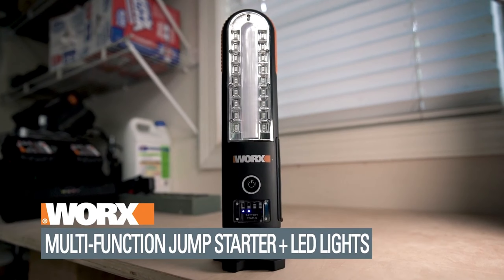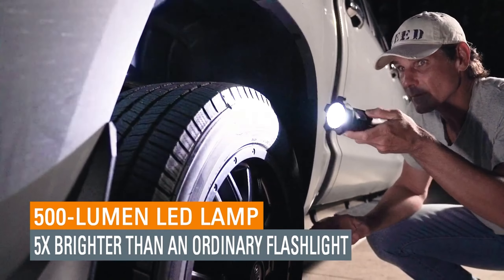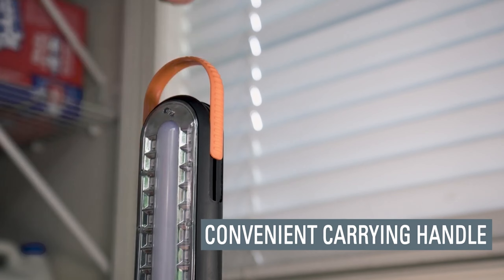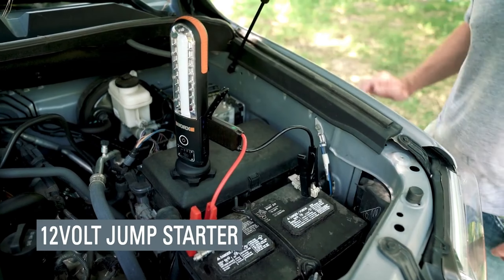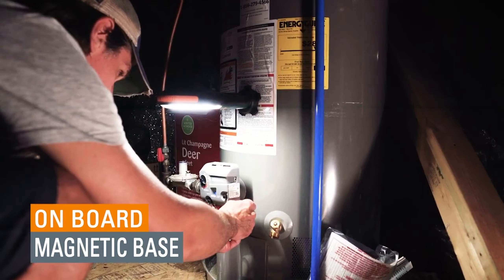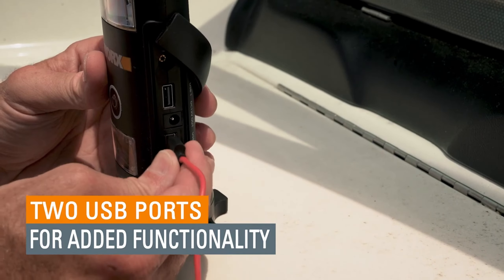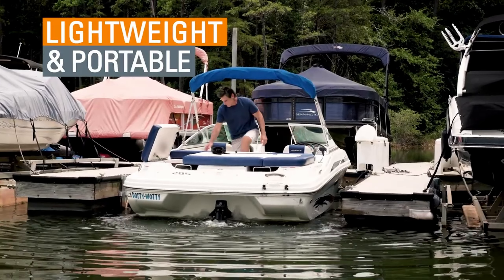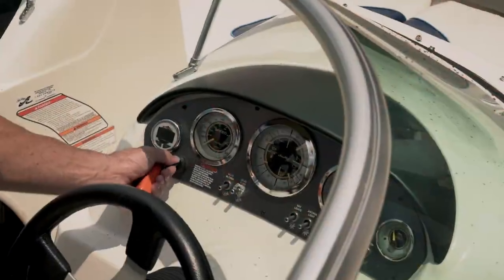Amazing Multifunctional Car Jump Starter Gadgets you never can seen Before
🔋🚗 Unleash the power of versatility with the WORX Jump Starter! 🌟 Engineered in Germany, this device goes beyond jump-starting your car. It's a portable powerhouse packed with functions: it can be a work lamp, a signal light, or a regular flashlight. Equipped with a strong magnet for easy attachment to metal surfaces, it doubles as a handy tool for finding small metal objects. And that's not all—this gadget can also charge other devices, acting as a backup battery. Starting at $90, it's a must-have for ultimate on-the-go convenience! 🛠️💡🔦